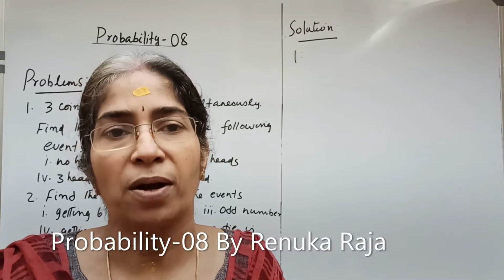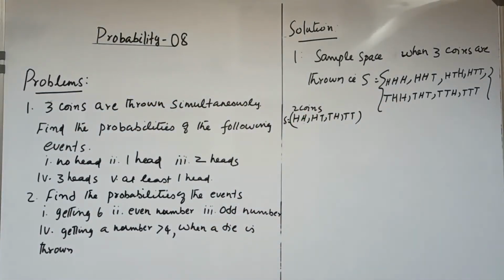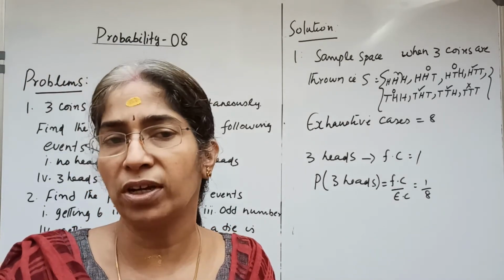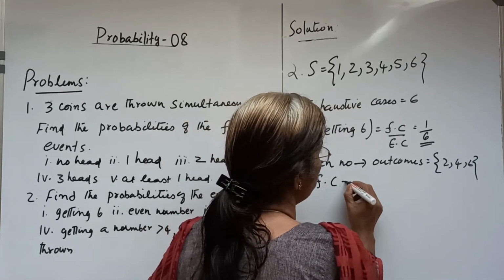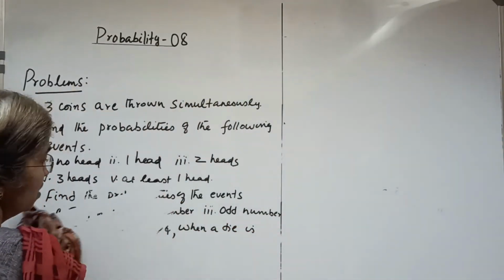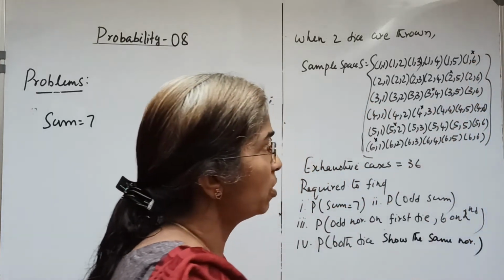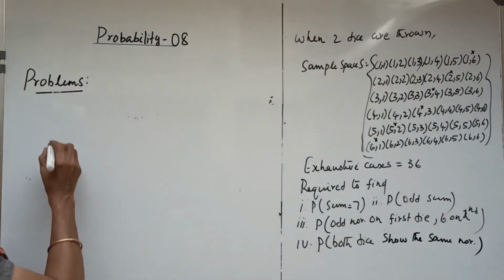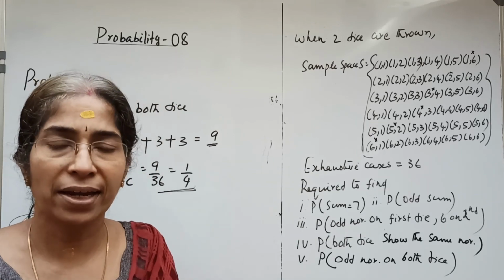Probability-08: Problems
Statistics: Probability-08: Problems By Renuka Raja, Sakthan Thampuran College of Mathematics and Arts, Thrissur on 30th September, 2020.